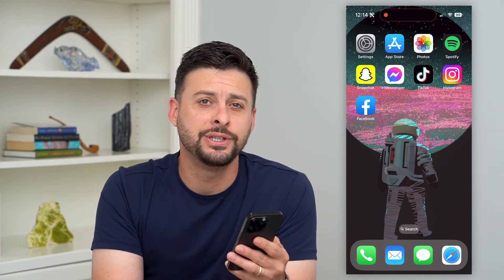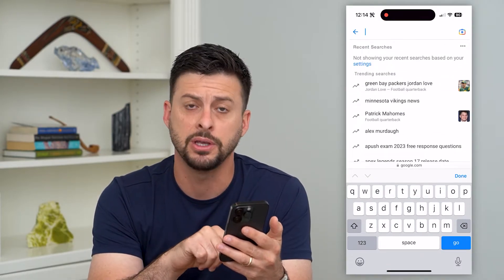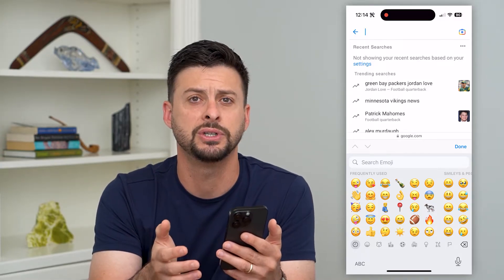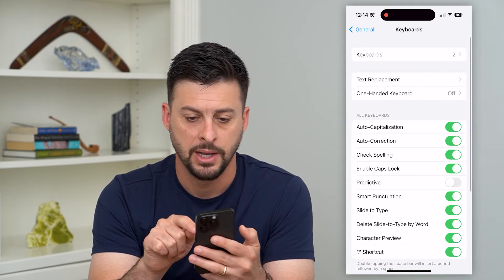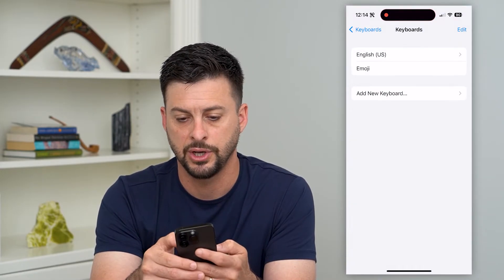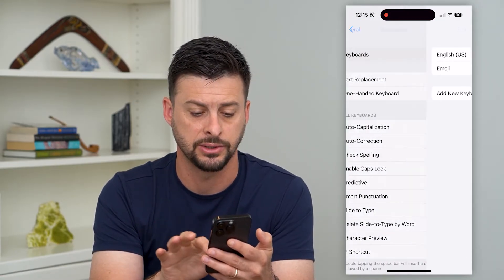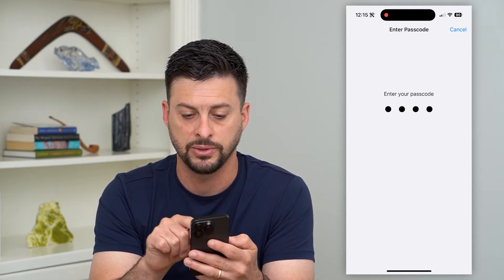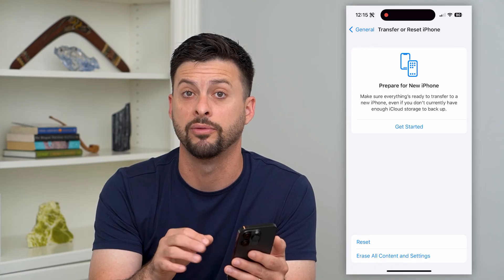How To Delete Emojis On iPhone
Let's delete the emojis on your iPhone whether you want to remove frequently used emojis or the entire keyboard.